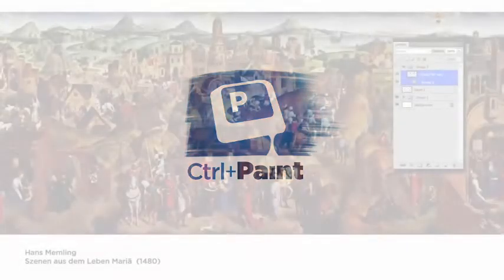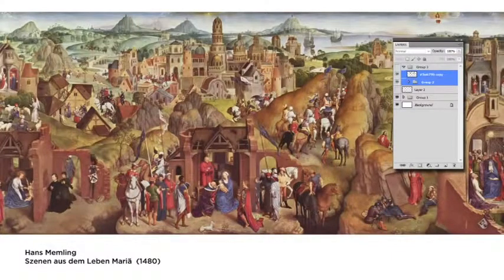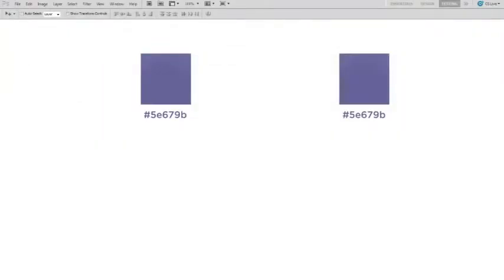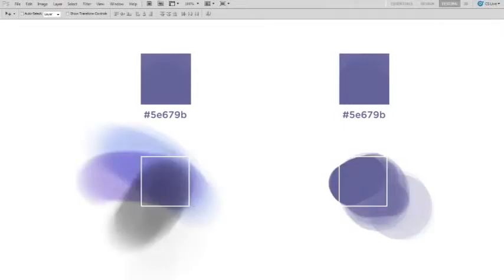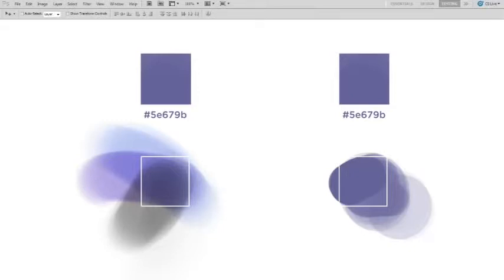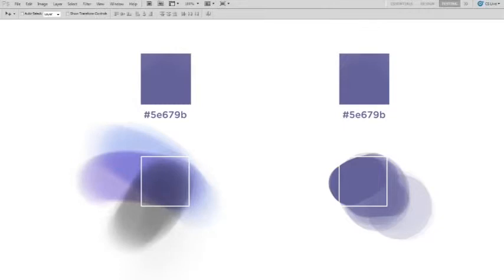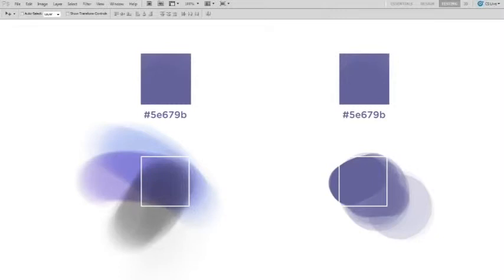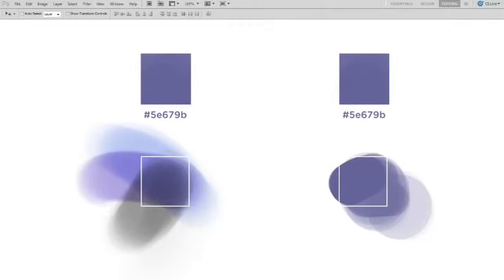Adobe Photoshop - How Many Layers Should Your Digital Painting Have?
Adobe Photoshop - How Many Layers Should Your Digital Painting Have? (created - shareable license)

Donald (Dan) Grijzenhout creates weekly videos which can be viewed on his YouTube channels, Facebook and on Google Plus.  Using the links below, you will be able to become a subscriber of Dan’s content as it gets created.  Thank you for your interest.